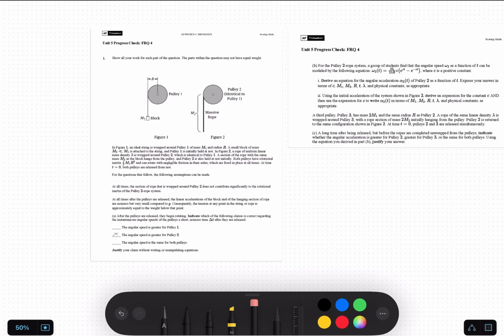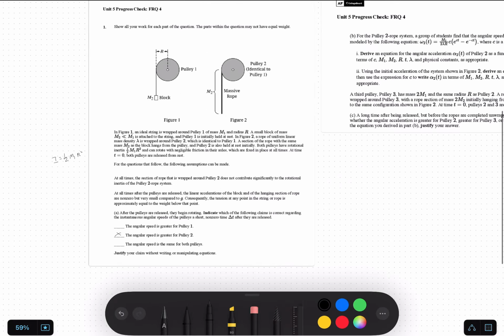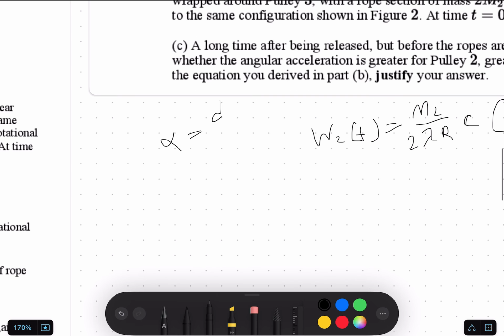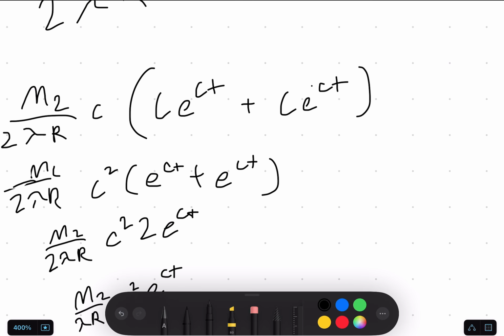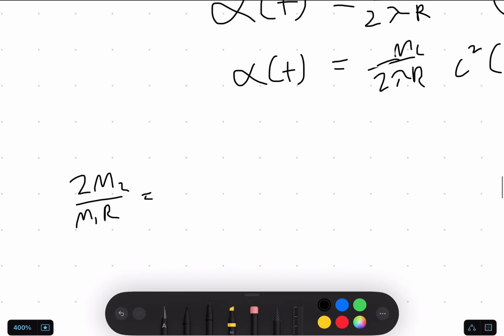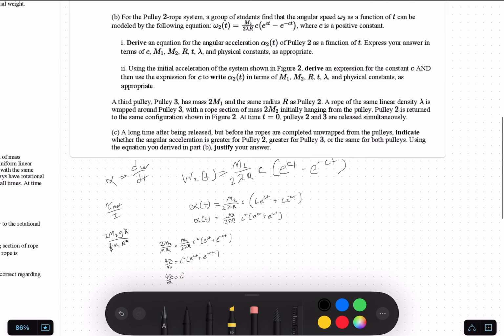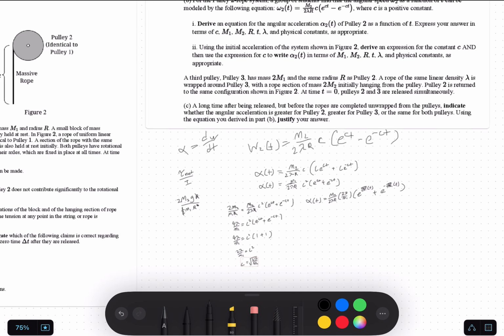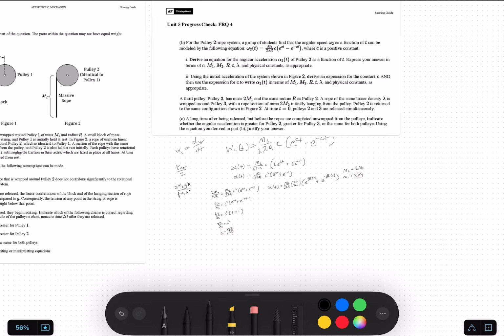November 5, 2025